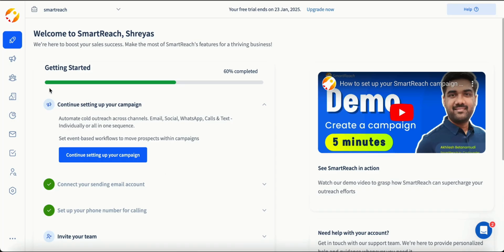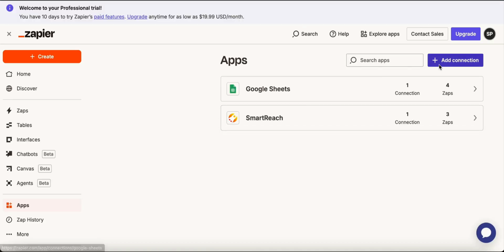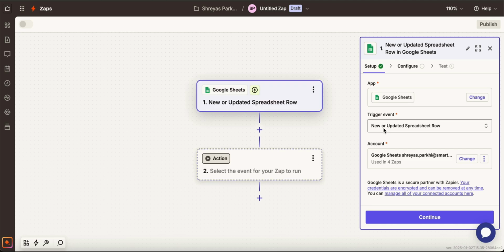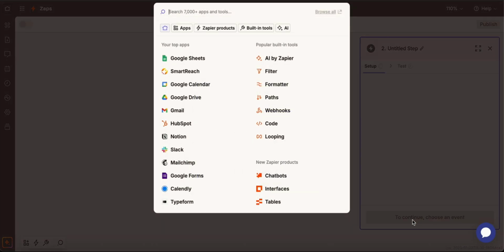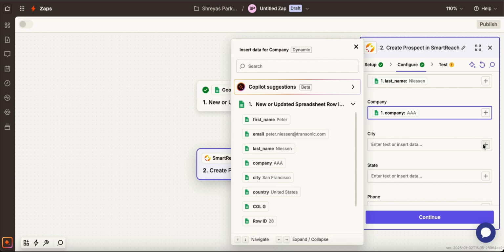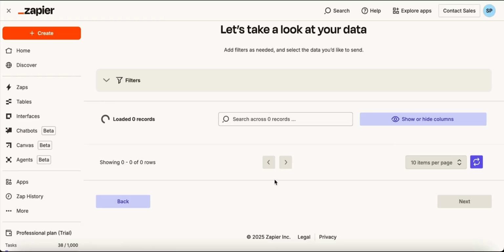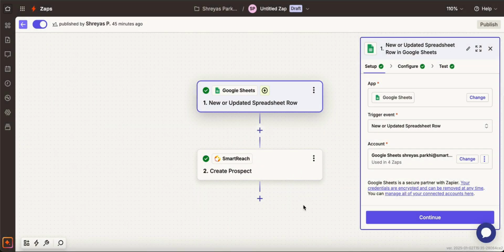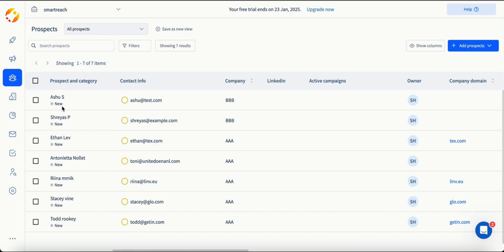How to Import Prospects from Google Sheets to SmartReach.io (Zapier Tutorial)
Want to streamline your workflow and make your email outreach even smarter? In this video, I’ll show you how to connect your Google Sheets to SmartReach.io using Zapier in just a few simple steps!

Here’s what I’ll walk you through:
1️- Setting up the Zap: Learn how to create a Zap that automatically syncs your Google Sheets data with SmartReach.io. This means no more manual uploads your prospects will be added seamlessly!

2️-  Customizing the triggers: Discover how to set triggers based on specific actions in your Google Sheet, like adding a new row or updating existing data.

3️ -  Mapping data fields: I’ll guide you on how to map your Google Sheet columns to SmartReach.io fields, so all your data lands in the right place.

4️-  Test and automate: Once the integration is set, I’ll show you how to test and activate the Zap to start syncing your prospects in real time.
SmartReach.io’s Google Sheets integration with Zapier is a game-changer for teams looking to save time and stay organized. It’s easy, efficient, and perfect for scaling your cold email campaigns!

Why SmartReach.io?
If you don’t already know, SmartReach.io ) is a cold email software with multichannel outreach capabilities via channels like email, LinkedIn, calls and WhatsApp. It also works as a full sales engagement platform. It lets you automate cold email, cold calling, LinkedIn outreach, WhatsApp outreach, and much more all from one place. Whether you’re reaching out to leads, following up, or nurturing relationships, it makes your entire cold outreach process super smooth and efficient.

 Have questions? Drop them in the comments, and we willl be happy to help!